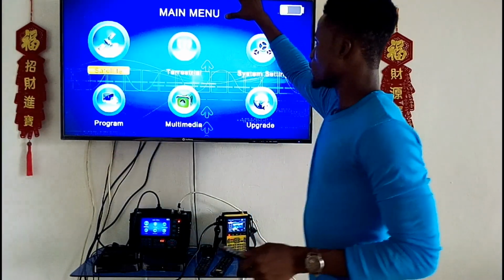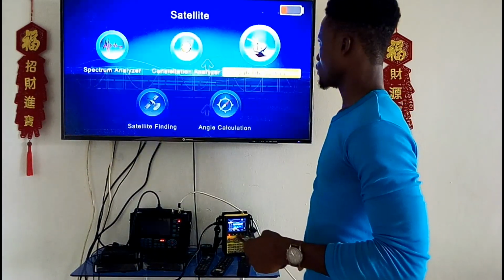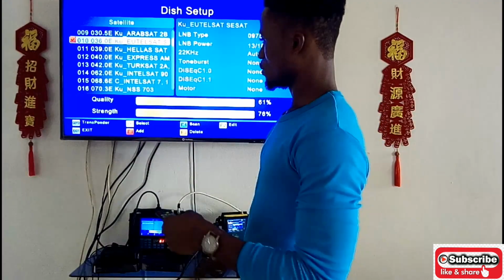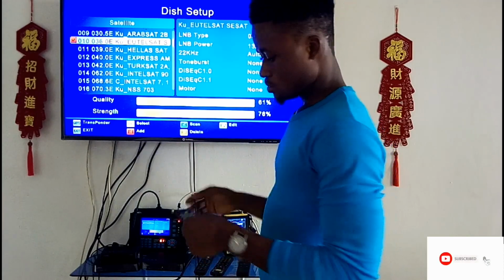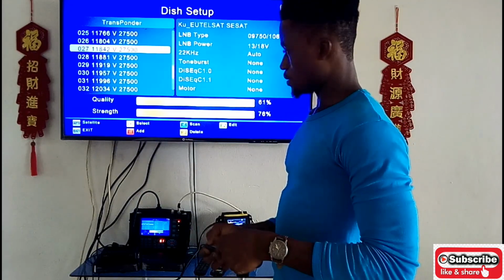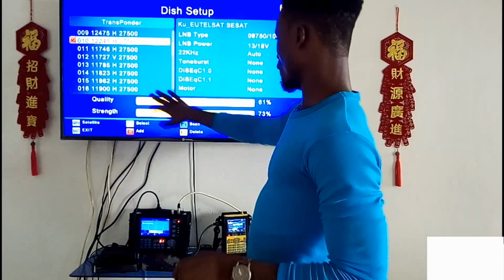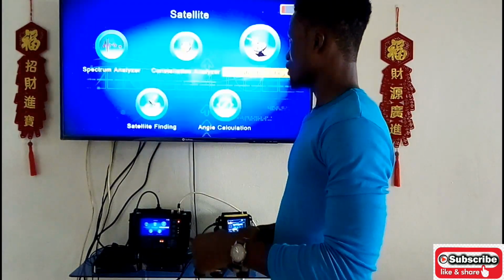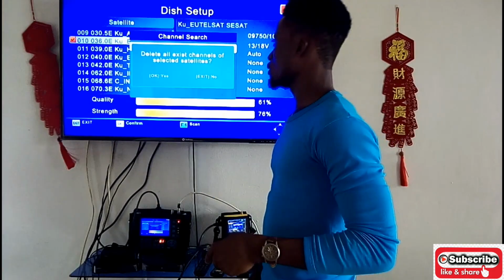How To Get Free Dstv Channels On Any Free Decoder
LINKS